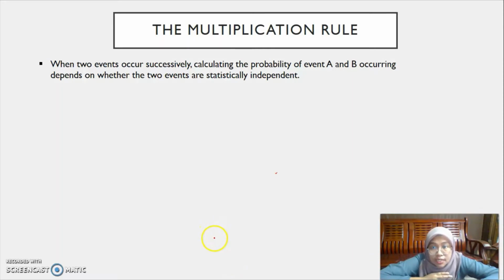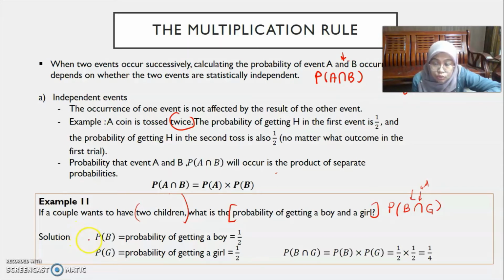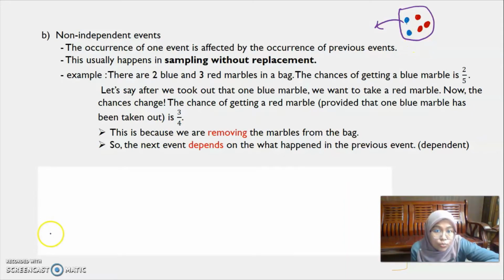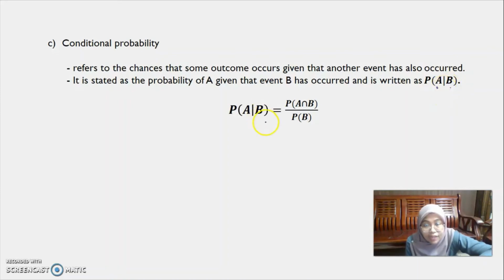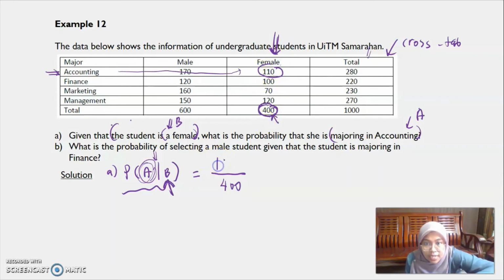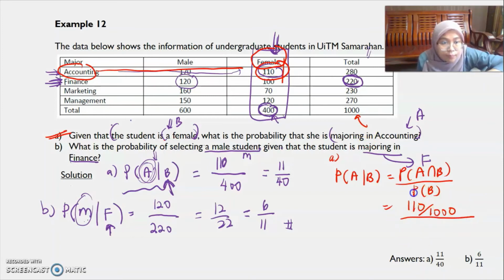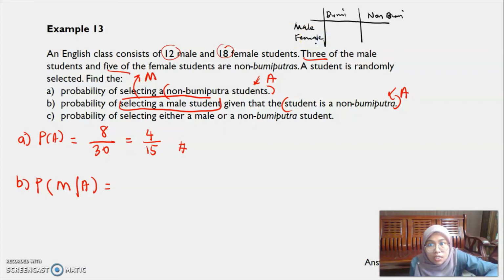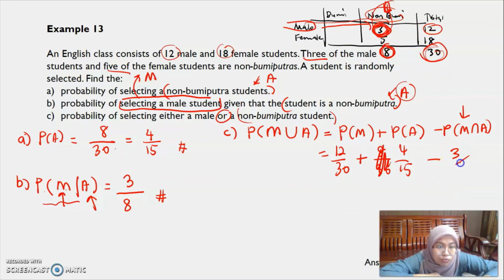Probability -The Multiplication Rule & Conditional Probability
STA104 - Chapter 6